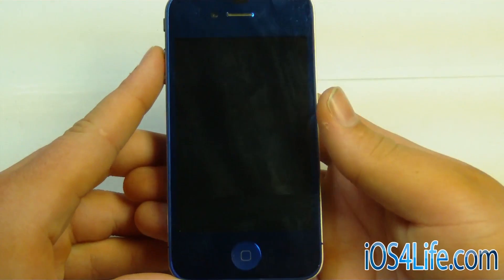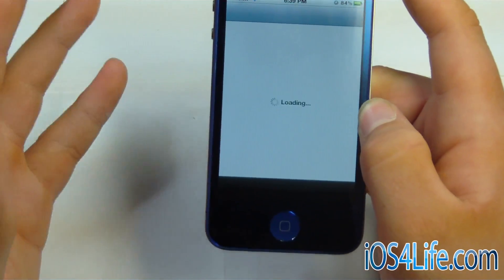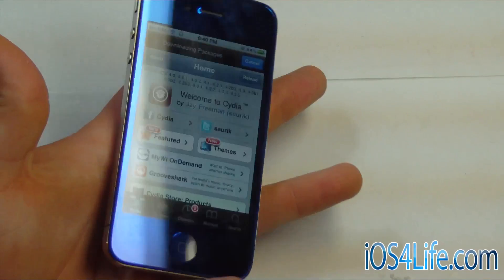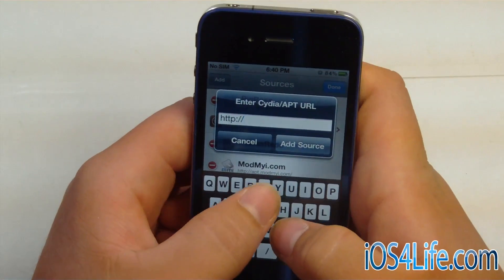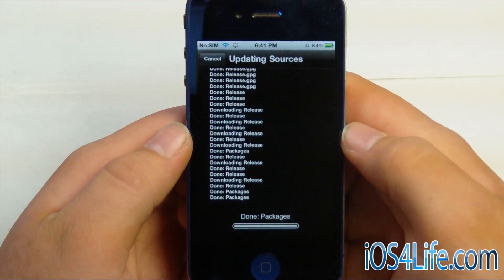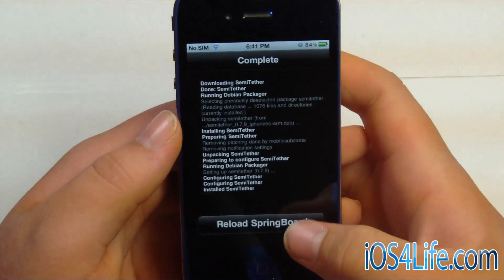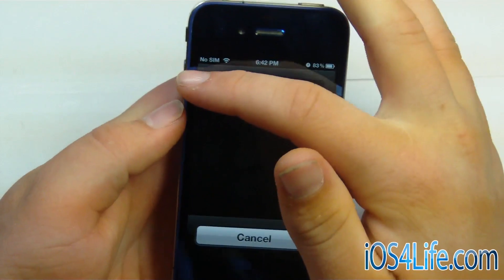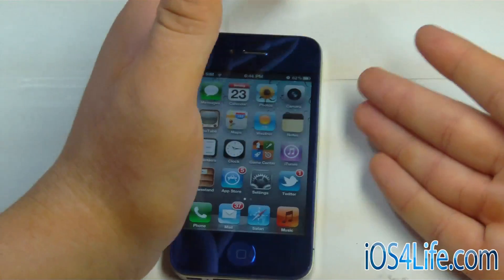Jailbreak Semi-Untethered iOS 5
How to jailbreak iOS 5 Semi-Untethered. This uses redsn0w tethered jailbreak. Simply install the package from Bigboss on your iOS 5 jailbroken device and you can reboot without running redsn0w.

Works for:
iPhone 4
iPad 1
iPod Touch 4G
iPhone 3GS

Not work for:
iPad 2
iPhone 4S